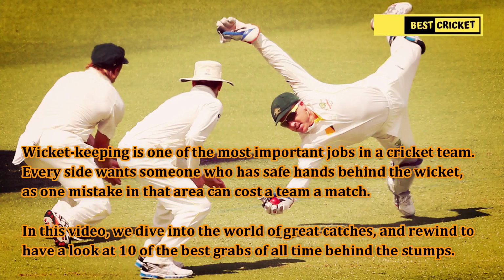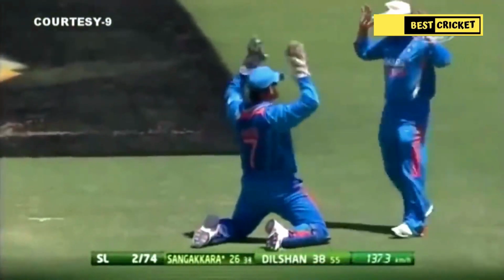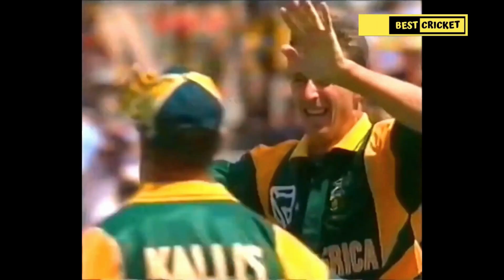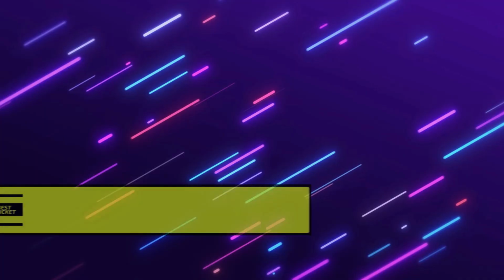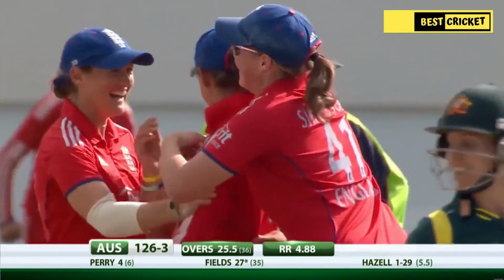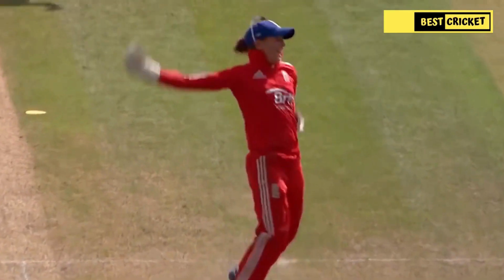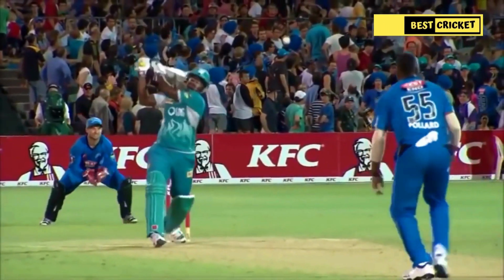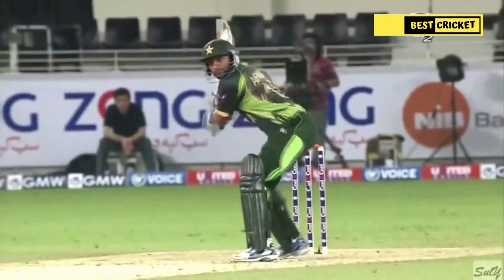Best Wicket Keeper Catches of All Time